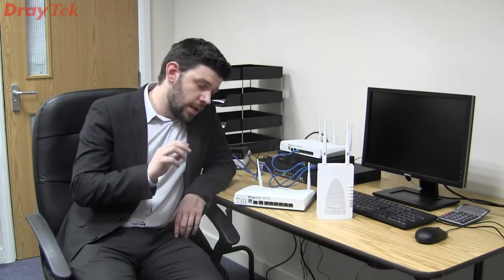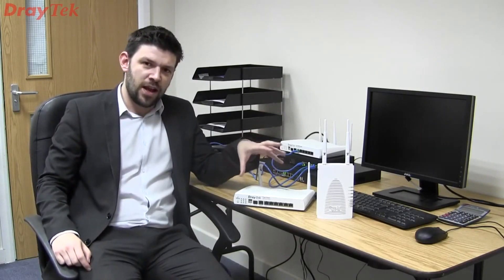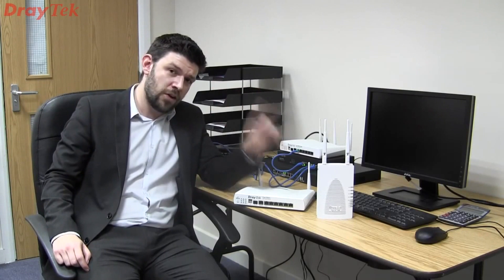DrayTek Managed Wireless Introduction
This video introduces DrayTek Managed Wireless.

Keep up-to-date..